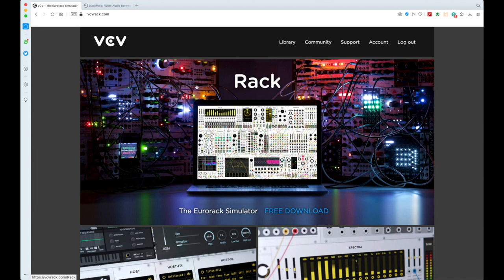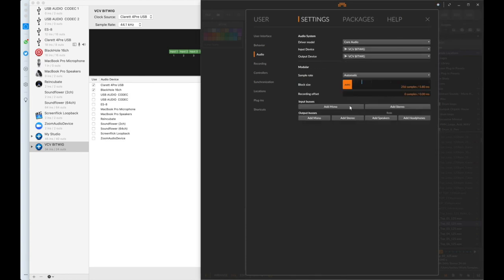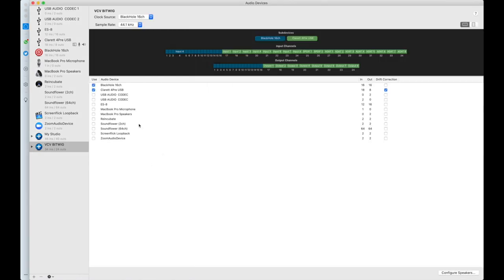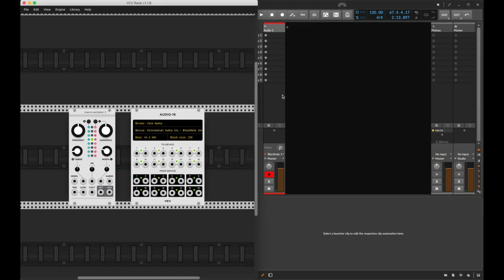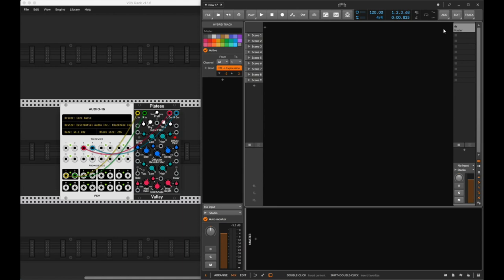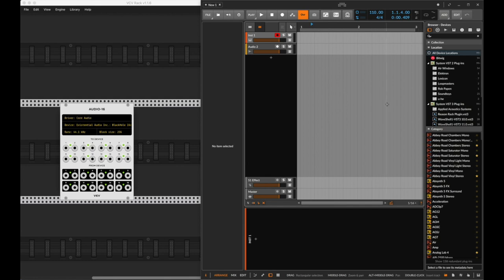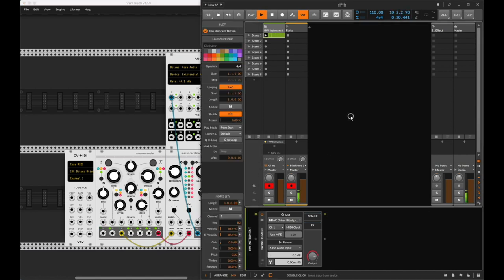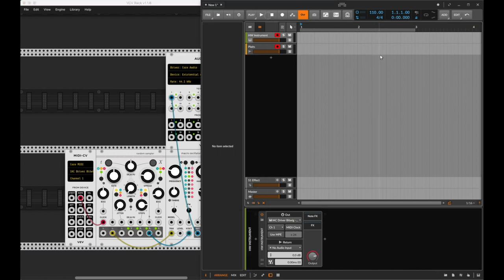How To Fully Connect Bitwig Studio & VCV Rack (On A Mac)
In todays video we look at how we can use Bitwig Studio and VCV Rack together, sending audio, midi and modulation back and forth seamlessly between the two.

People will often suggest you use the VCV Bridge VST but I find that it can be rather buggy and so my method will use BLACKHOLE from Existential Audio to route audio back and forth and built in IAC bus drivers to route MIDI instead.

I hope that this allows you to create magic ♥

Would you like to book me for one on one lessons?

0:00 Intro
0:36 Necessary Downloads
0:59 Blackhole Volume Configuration
1:23 Setting Up An Aggregate Device
3:18 Setting Up Audio Inputs & Outputs In Bitwig
6:03 Sending Audio From VCV Rack To Bitwig
7:01 Sending Audio From Bitwig To VCV Rack
7:55 Using VCV Rack Like A Send Effect
9:08 Setting Up IAC Bus Drivers To Send MIDI To & Fro
10:05 Setting Up MIDI SYNC In Bitwig
10:20 Setting Up MIDI IN (For Notes From VCV Rack) In Bitwig
10:47 Sending MIDI From Bitwig To VCV Rack
13:07 Syncing VCV Rack Clocks to Bitwig Tempo
16:33 Sending VCV Reset Messages From Bitwig Transport
17:30 Sending Modulation From Bitwig To VCV Rack
19:50 Sending MIDI From VCV Rack to Bitwig
21:48 Sending Polyphonic MIDI From VCV Rack To Bitwig
23:30 Sending Modulation From VCV Rack to Bitwig
25:25 Outro